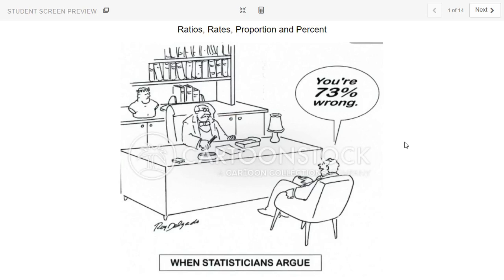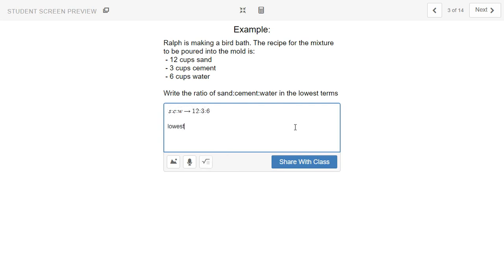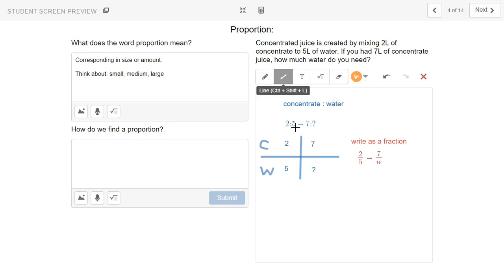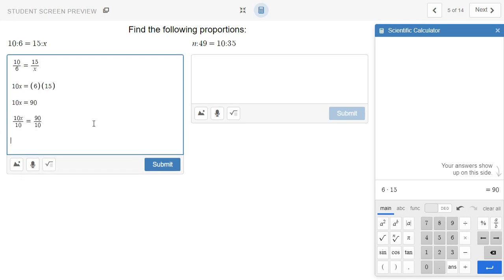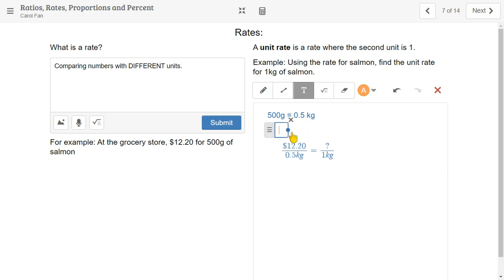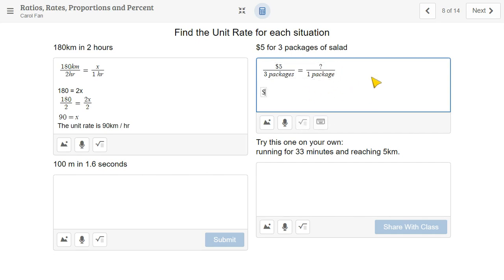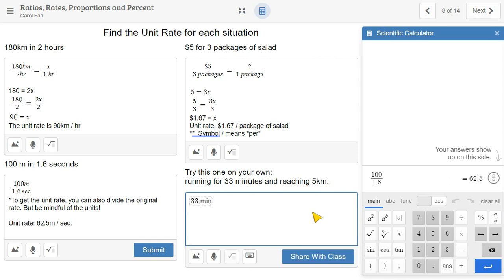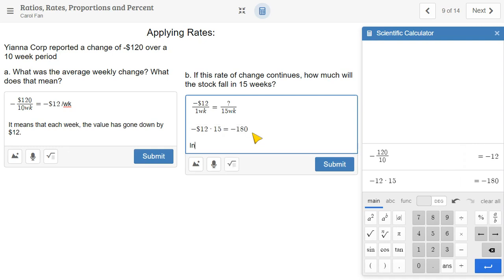Ratios, Proportions and Rates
Created for MTH1W and MEL3E